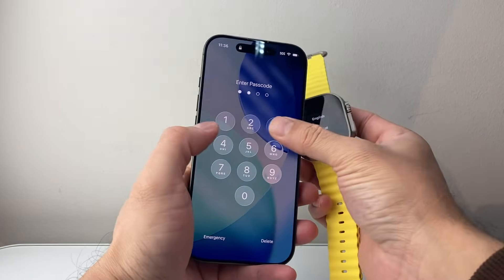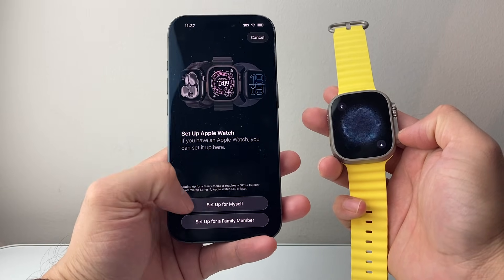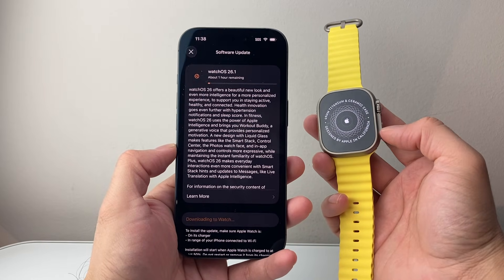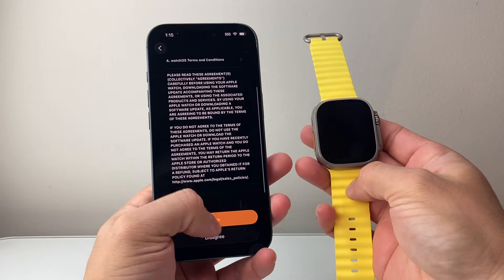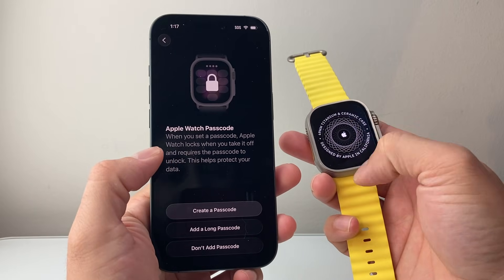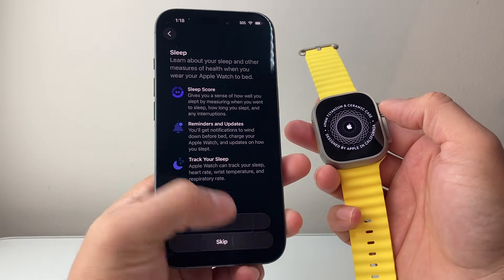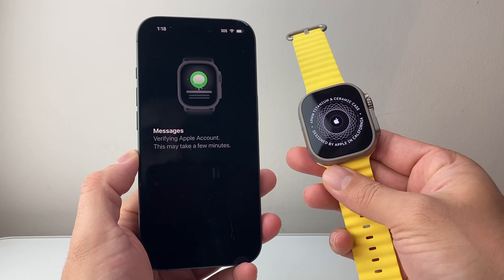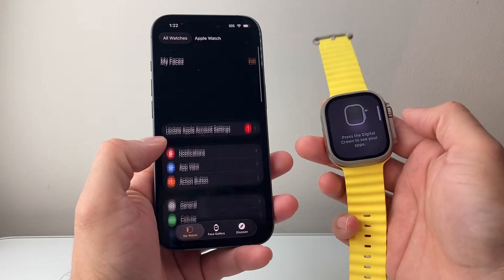How To Setup / Pair Apple Watch To iPhone 17 / 17 Pro / 17 Pro Max / Air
In this tutorial, I will teach you how to setup, activate and pair your Apple Watch with iPhone 17 / 17 Air / 17 Pro / 17 Pro Max.